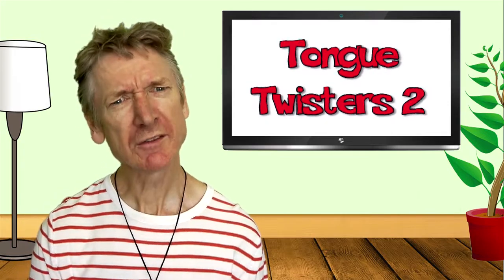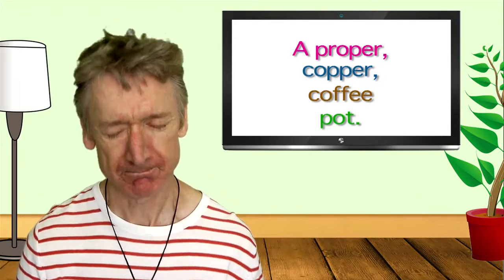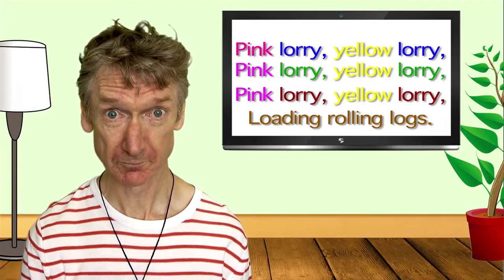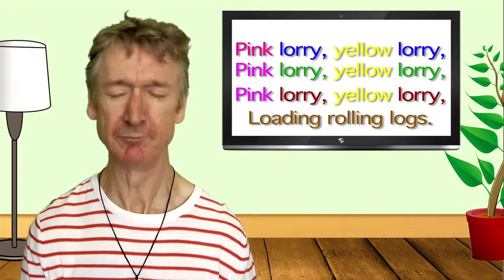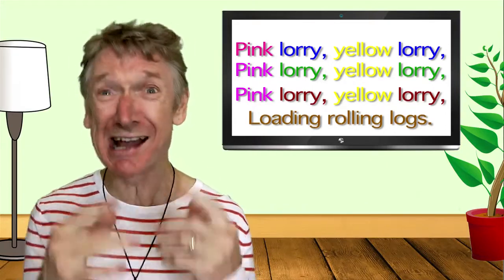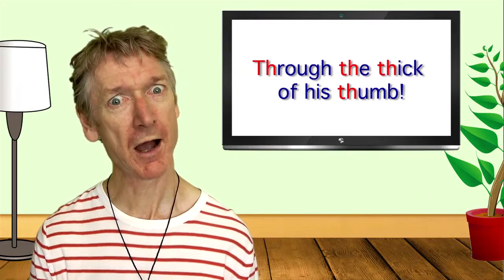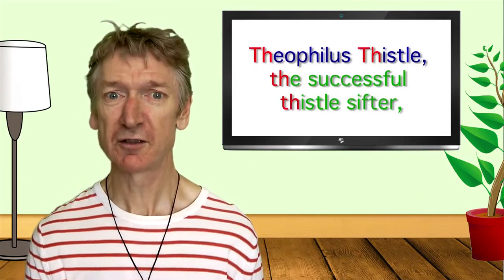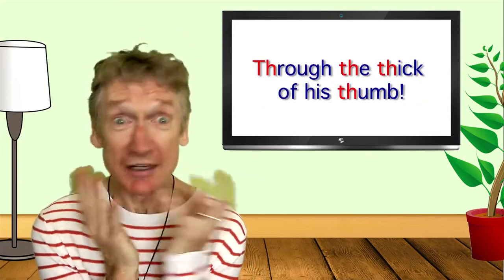Tongue Twisters Too (the sequel) | Sing Along With Tony | Kids' Songs and Nursery Rhymes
Since you LOVED the first video, here is another one! Time to twist your tongue with these crazy little phrases. Tongue Twisters are GREAT to build muscles in the mouth and help with pronunciation. Here are four simple little exercises that are also lots of FUN!
 Sing Along With Tony | Kids' Songs and Nursery Rhymes